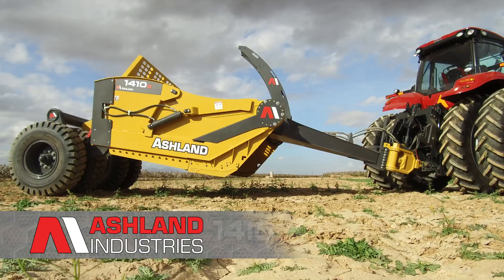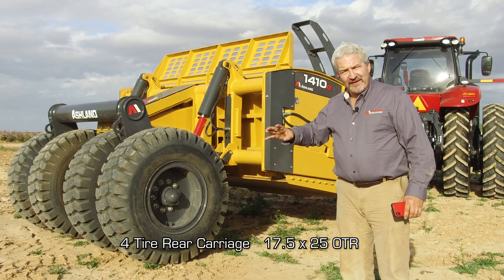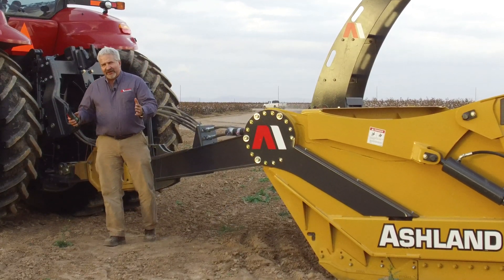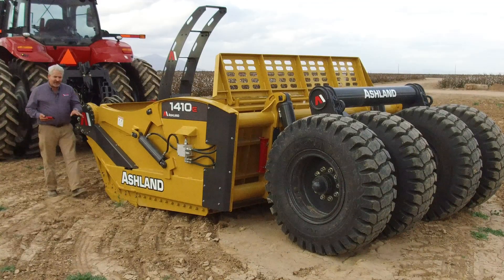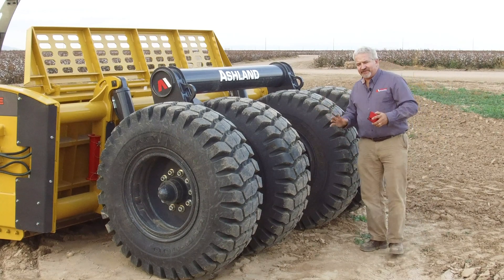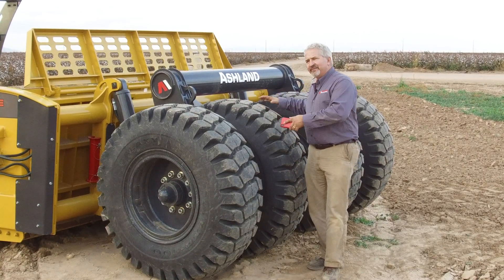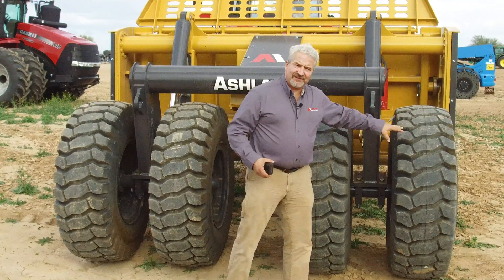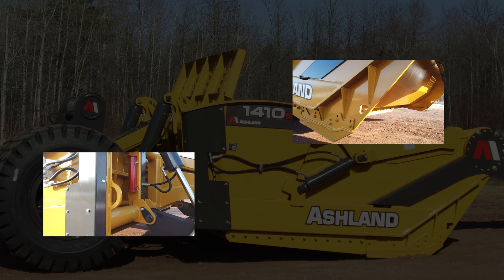Ashland 1410E ejector scraper Detail Profile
The Ashland 1410E is a 14 cu.yd. ejector scraper with a 10ft. width of cut designed for 200 hp to 500 hp tractors.  This direct-mount scraper is currently only offered as a rear unit in either a 2 or 4 rear tire version.  We will be offering a front unit late 2019.